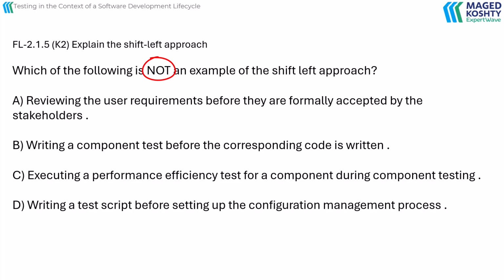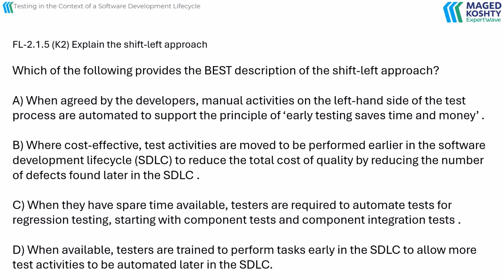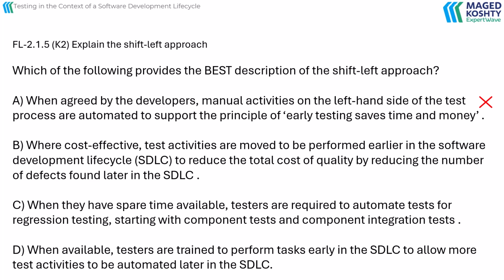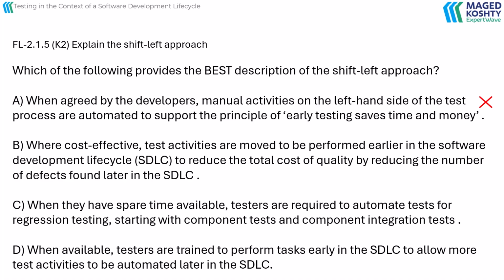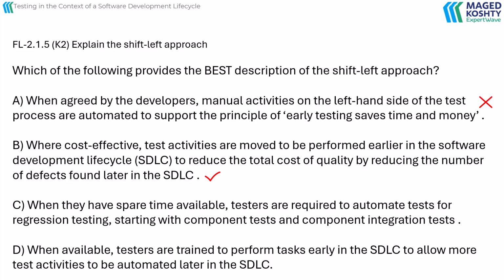ISTQB Foundation: Explain the shift left approach